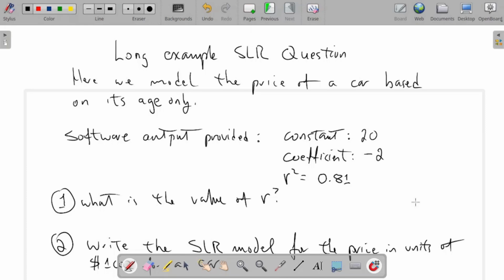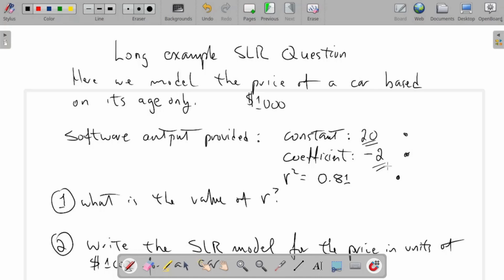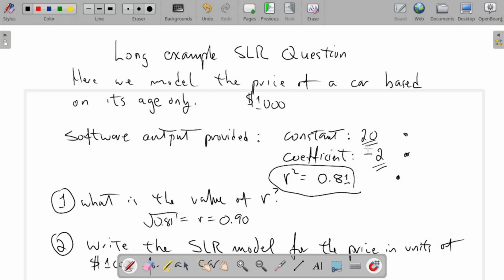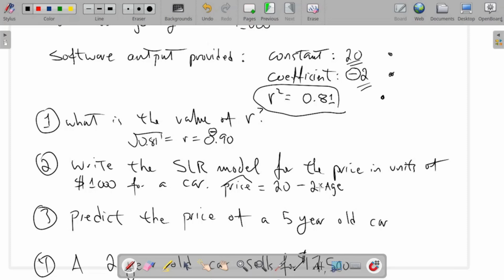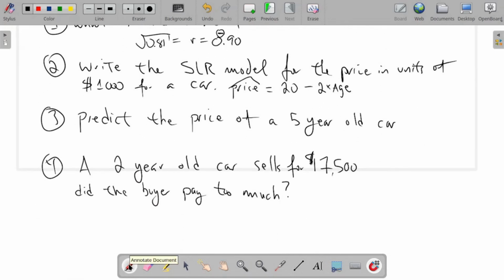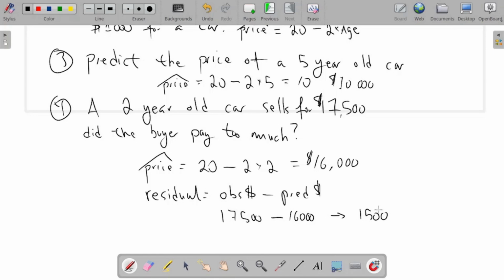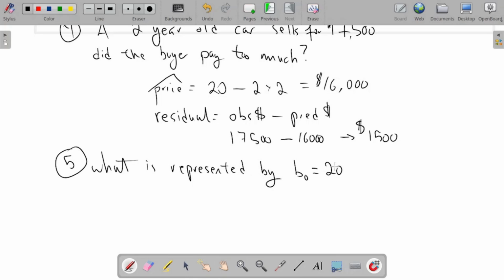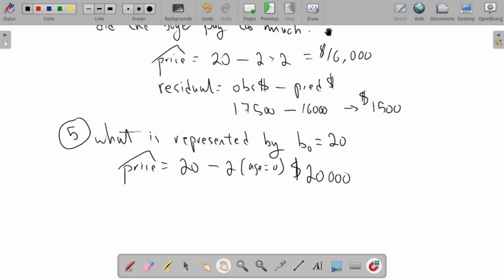Simple Linear Regression Example One. Video 4 of 4.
The second of two "How to do it" examples.